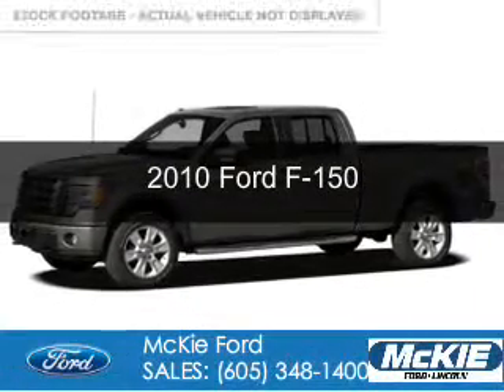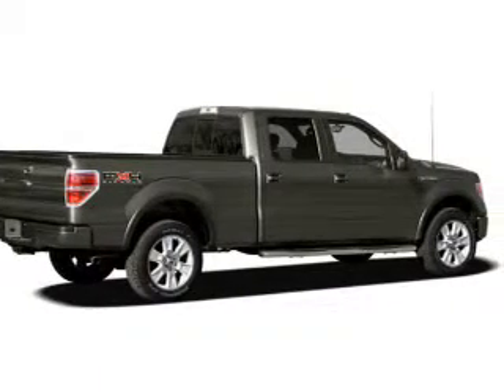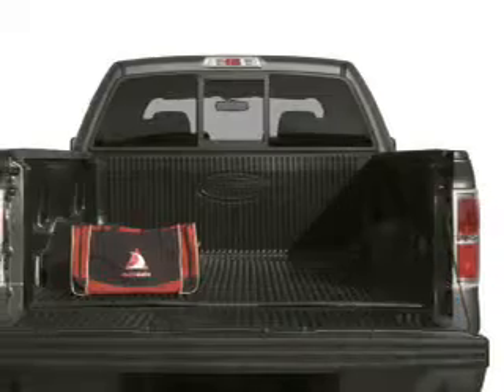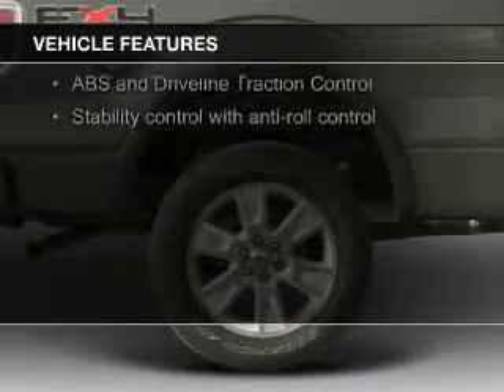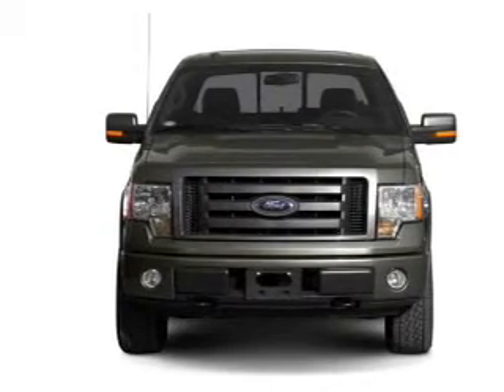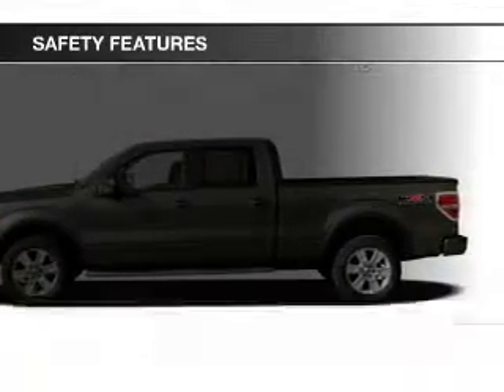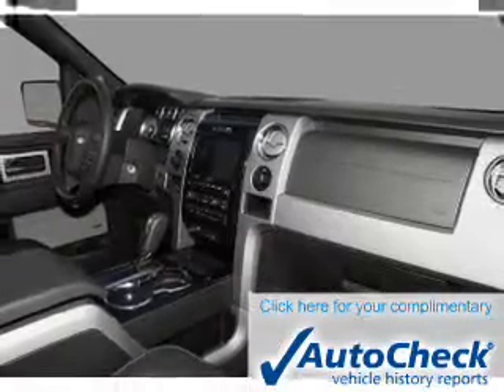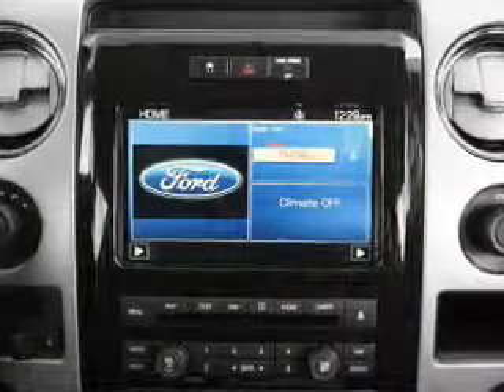2010 Ford F-150 - Rapid City SD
Phone:
Year: 2010
Make: Ford
Model: F-150
Trim:
Engine: 5.4 liter 8 cylinder 24 valve
Transmission: 6-Speed Automatic
Color: Blue
Mileage: 16500
Address:
7 Omaha Street